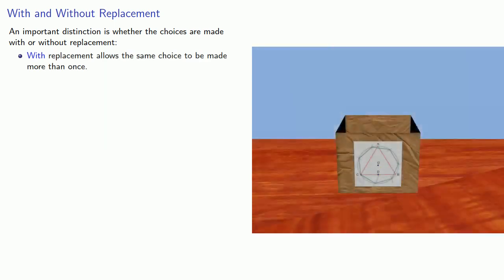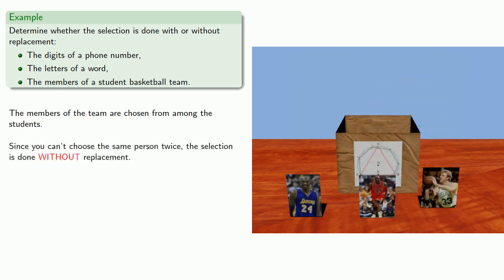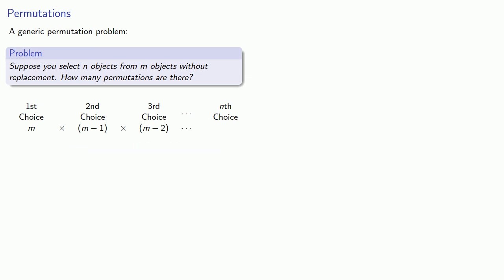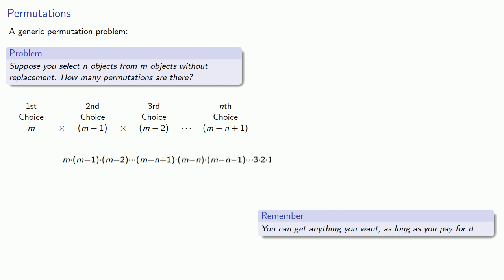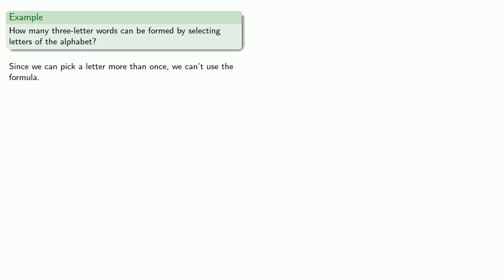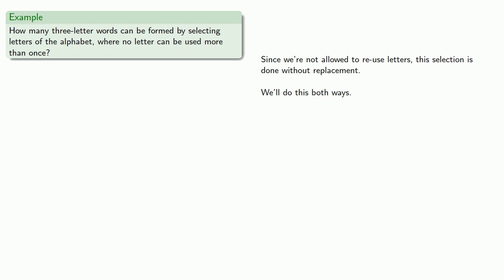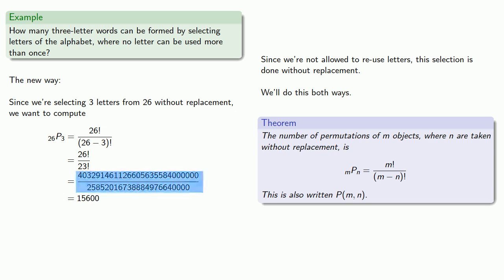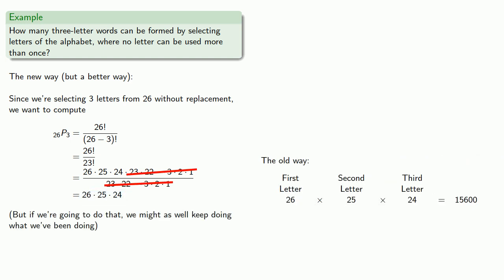Combinatorics, Part Four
Finding a formula for permutations.